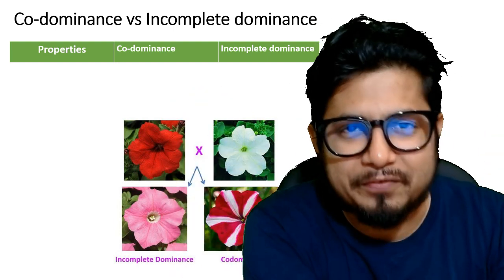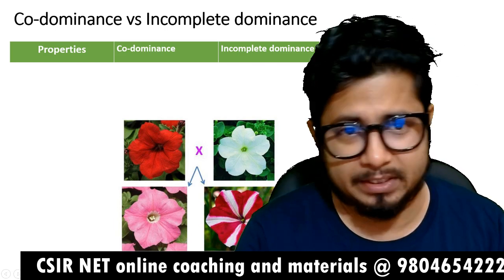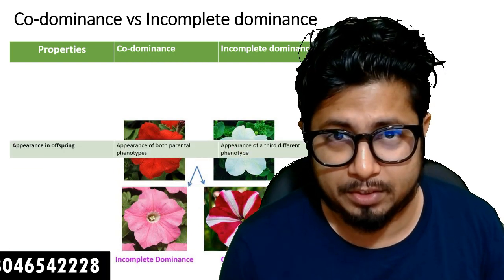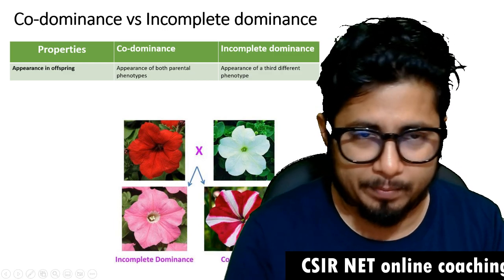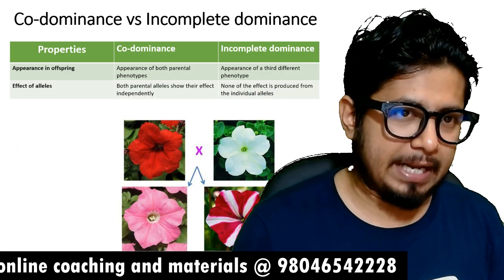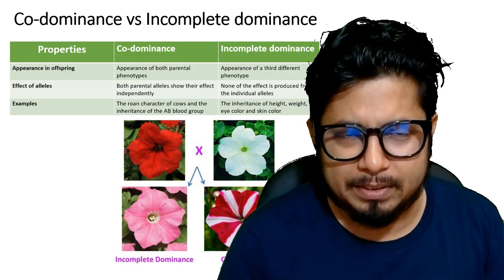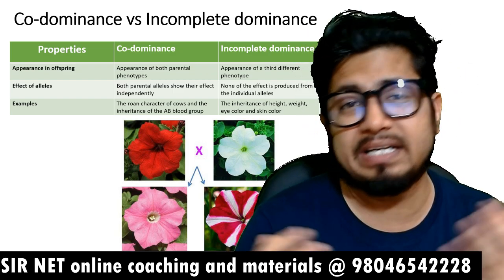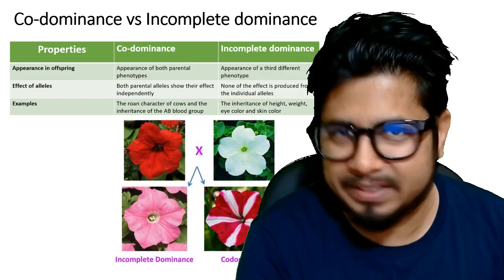Codominance vs incomplete dominance | the difference between incomplete dominance and codominance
Codominance vs incomplete dominance - This lecture explains about Codominance vs incomplete dominance. In this video, we're going to discuss Codominance vs incomplete dominance. We'll discuss the differences between the two concepts, and how each affects the way organisms interact with each other.

This video is a good introduction to the concept of dominance and its effects on populations. It will help you to understand the concepts behind Codominance and incomplete dominance, and to recognise when they might occur in nature.
In this video, we'll discuss the concepts of codominance and incomplete dominance. We'll explore how these concepts play a role in ecology and evolutionary theory, and how they can be applied to the study of animal behaviour.

If you're interested in learning more about the relationship between dominance and codominance, this is the video for you! By the end of this video, you'll have a better understanding of these key concepts in animal behaviour and ecology.
In this video, we'll be talking about codominance and incomplete dominance.

Codominance is a term that refers to the phenomenon where two traits are both necessary for an individual to be successful at something. For example, being able to read and write is codominant with being able to swim, because both skills are necessary for success in school.

Incomplete dominance is a term that refers to the phenomenon where one trait is more important than the other. For example, being able to swim is more important than being able to read, because swimming is necessary for survival in the water.